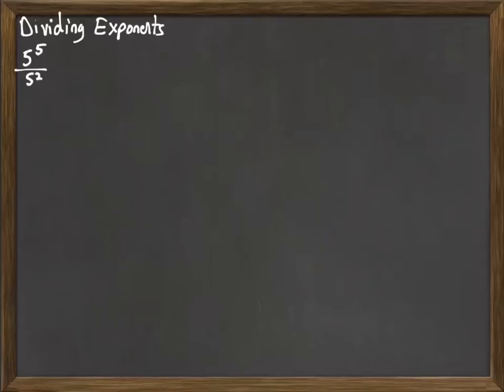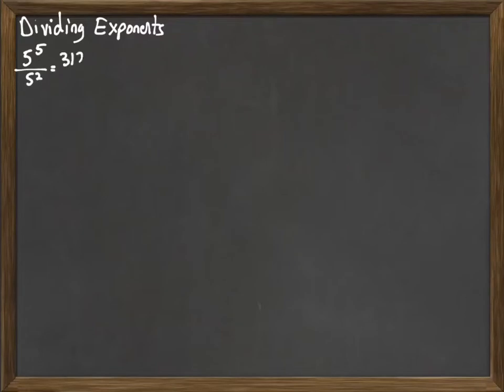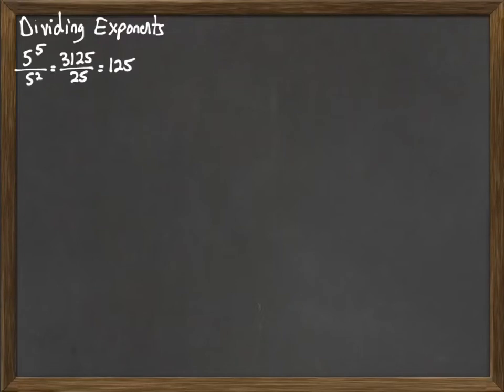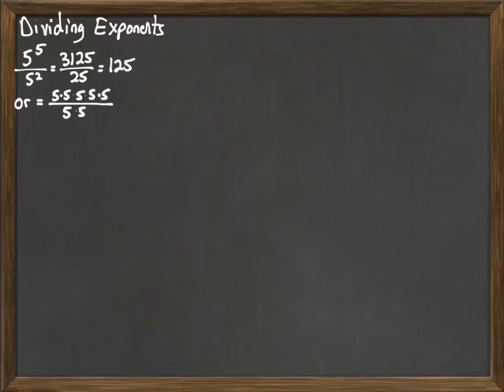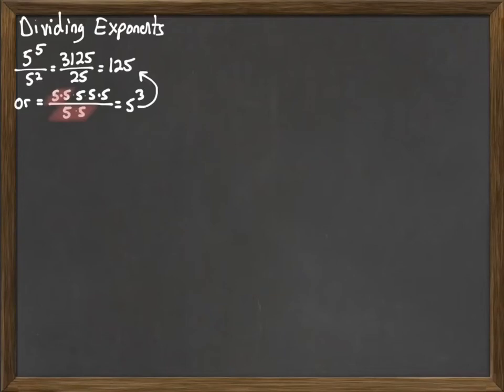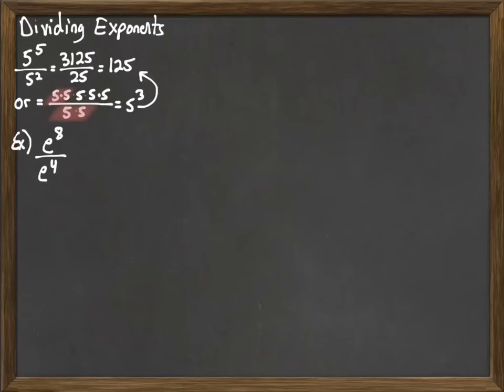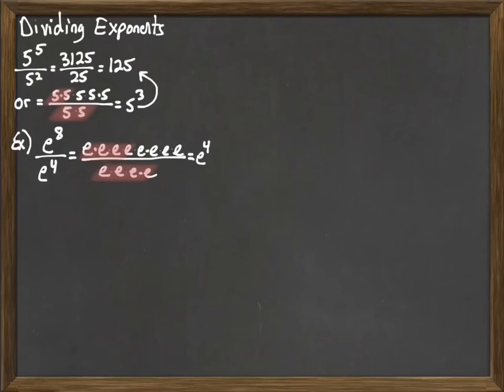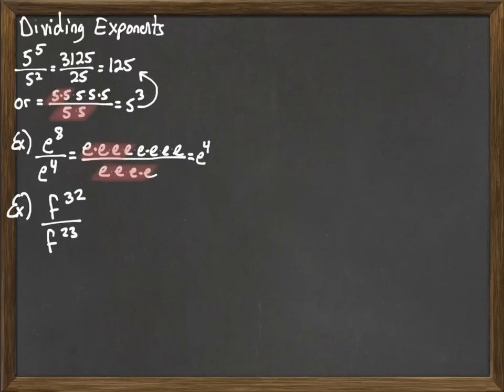Dividing Exponents 1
We look at how to divide expressions with exponents.